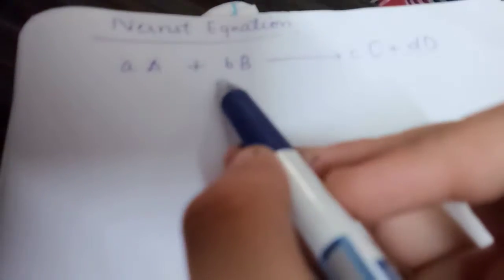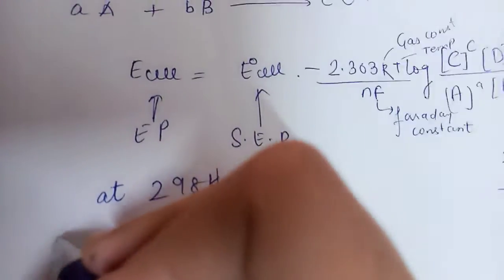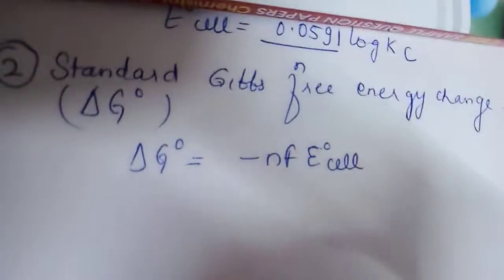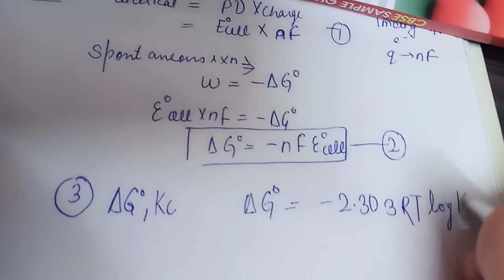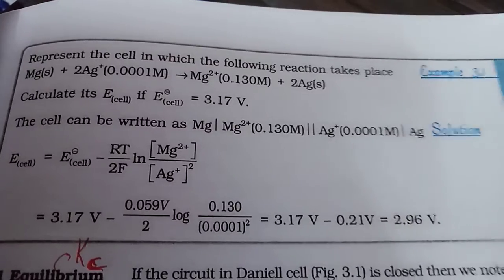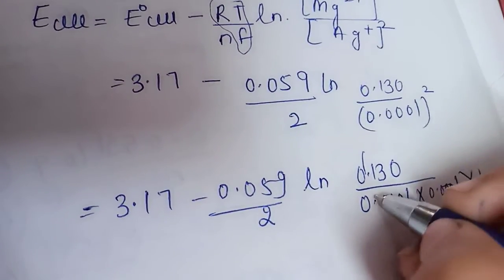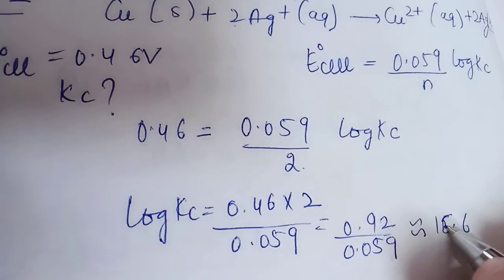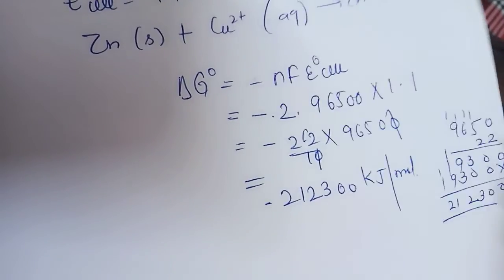nernst equation and ncert examples (1,2,3)/electrochemistry / class 12/ chemistry